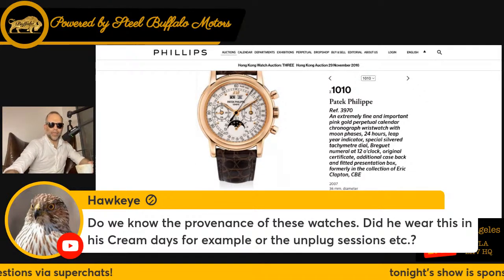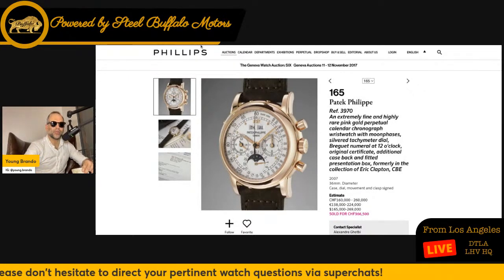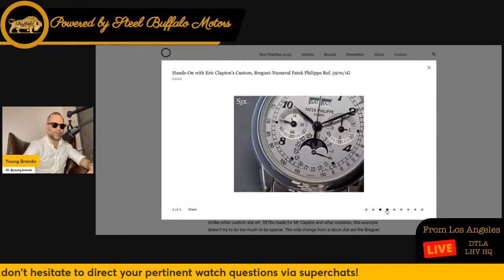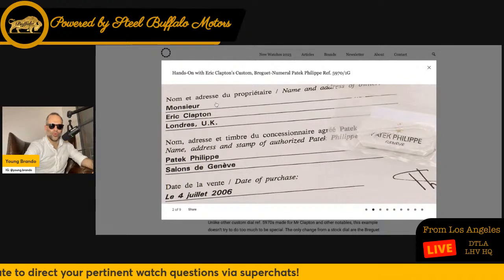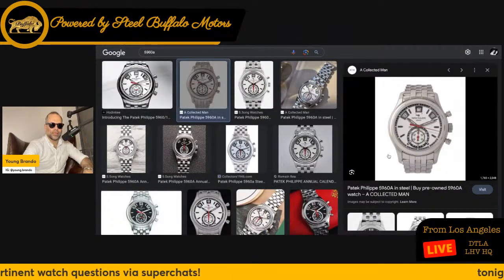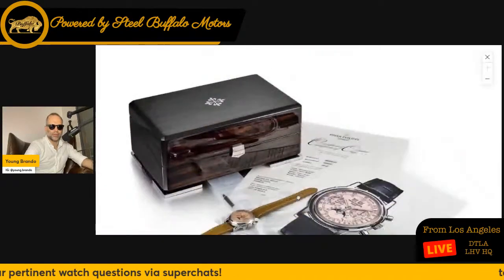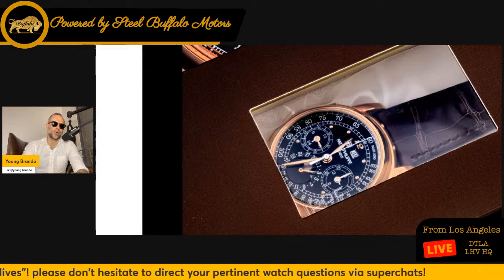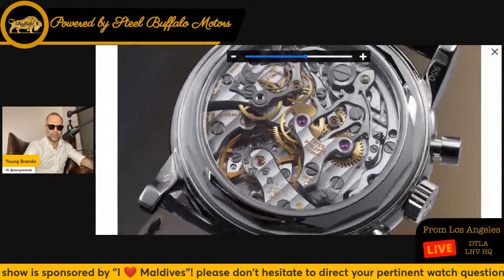Slowhand, Heavy Wrist Part II: Eric Clapton, Neo-Vintage Patek & Beyond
Let's talk watches!